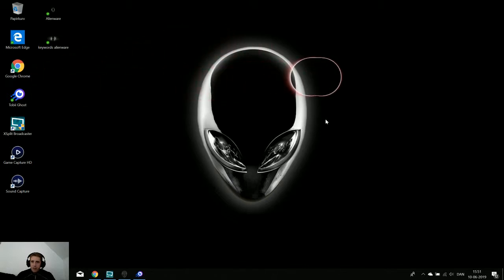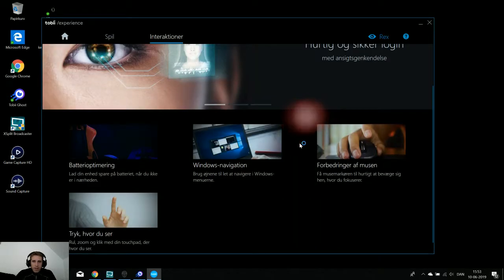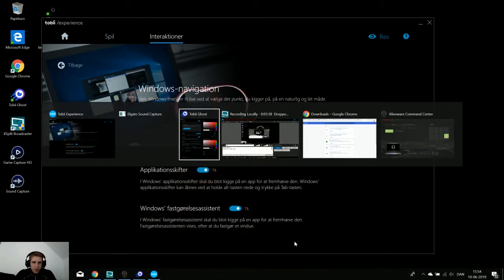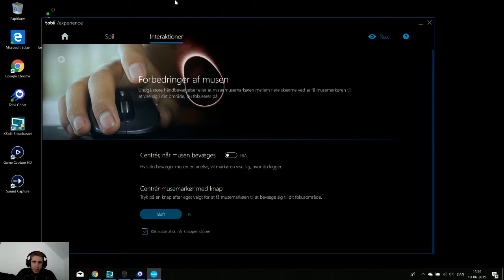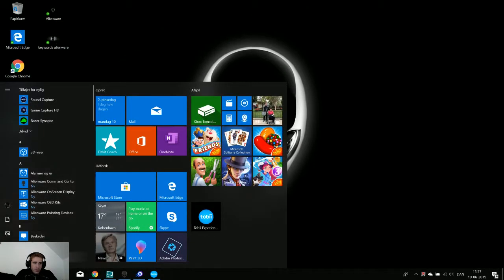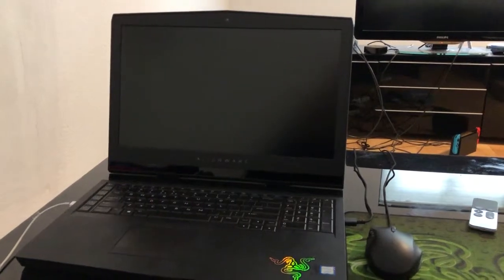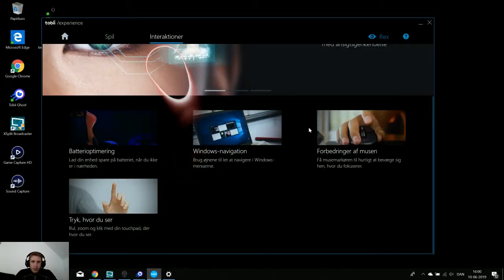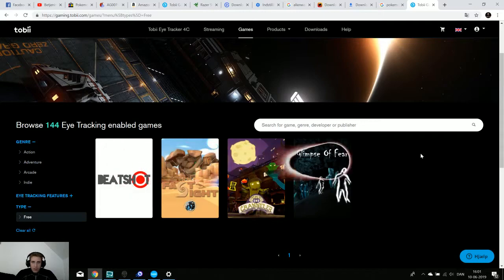Tobii Eye Tracking: Explained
In this video i explain what tobii eye tracking is and how it works, and how to set it up.

tobii eye tracking allows the user to controll his or her computer with the eyes also in some games.